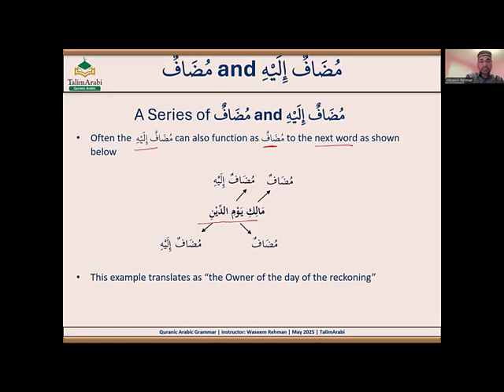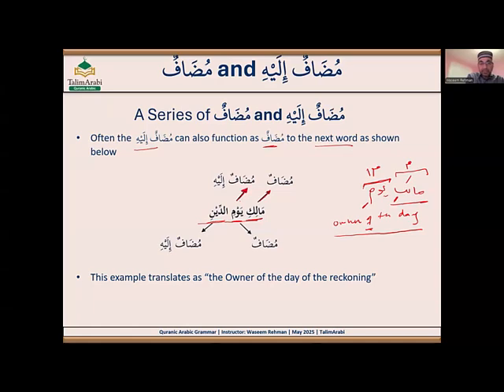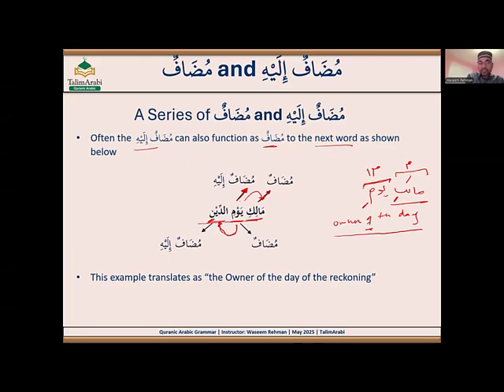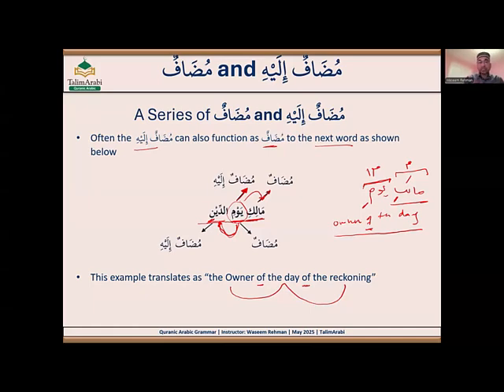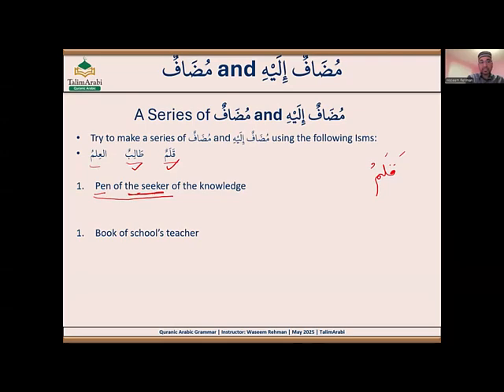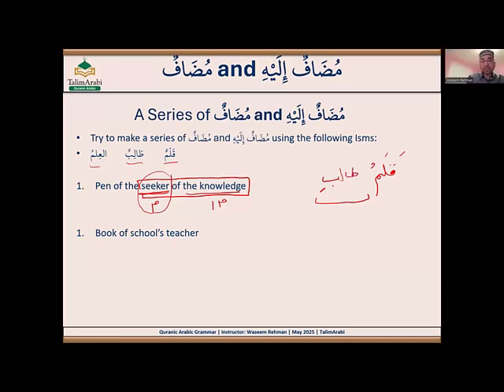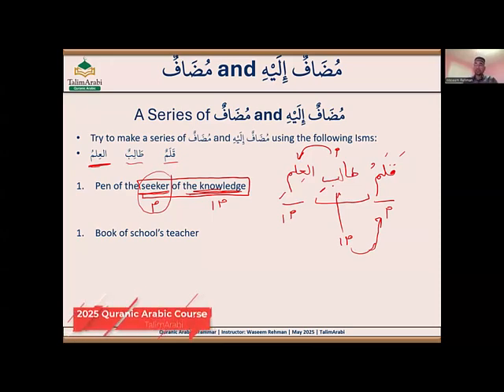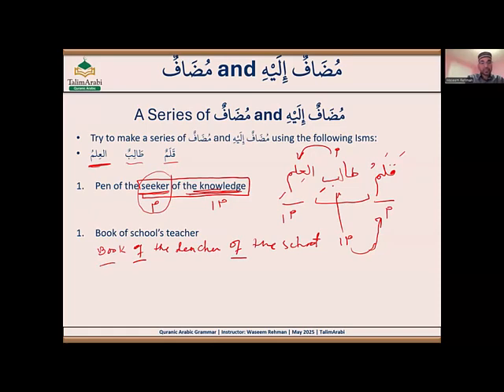Quranic Arabic Grammar Lesson 14 | Series of مُضَافٌ and مُضَافٌ إِلَيْهِ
In this Qur’anic Arabic grammar lesson, we explore how multiple مُضَافٌ and مُضَافٌ إِلَيْهِ can form a series or chain of possessive structures, commonly found throughout the Qur’an. Understanding this structure is key to accurately interpreting compound noun phrases and their relationships.

    How a series of mudāf and mudāf ilayh works
    Grammar rules for chaining multiple constructs
    How to identify the correct relationships in multi-level idāfah
    Practice exercise with step-by-step explanation

📖 Qur'anic Arabic becomes much clearer when we grasp the structure of these compound phrases.

*⏱️Chapters:*
00:00 Duaas
00:35 A Series of مُضَافٌ and مُضَافٌ إِلَيْهِ
04:39 Exercise
09:08 End
*🕋 Best for:*
    - Quranic Arabic students
    - Classical Nahw learners
    - Anyone aiming to understand Quranic sentence structure more deeply